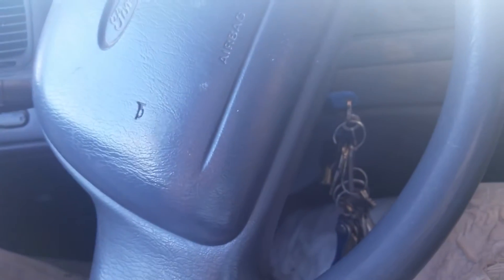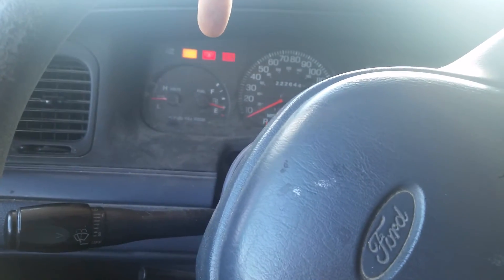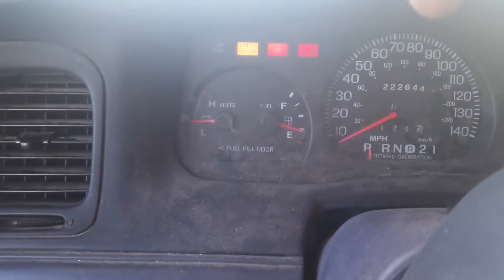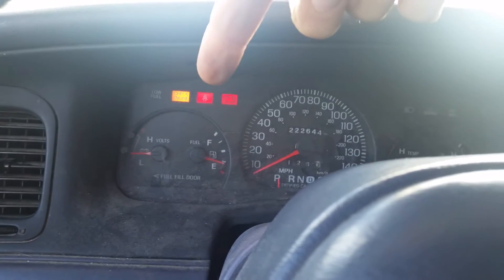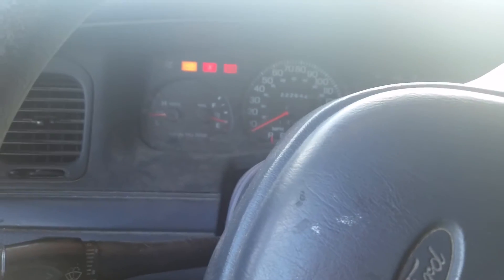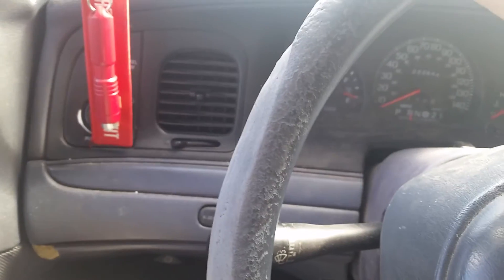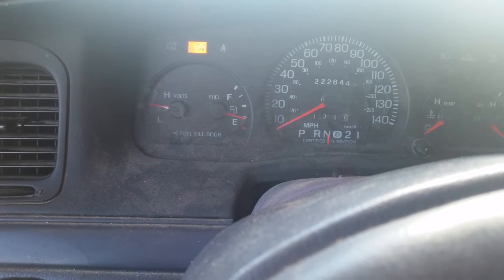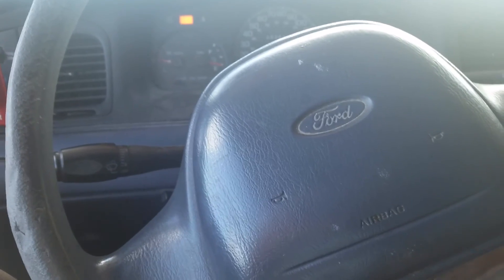Stopping Seat Belt Noise in Cop Car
Found out I could turn off the seat-belt noise in the Cop Car

Turn on key (dont start engine)
Wait for seat belt light to go off
Then click & UnClick the seat belt 3 times
Next turn the headlights on and off
Then click & UnClick the seat belt 3 more times
Watch the seat belt light go off
then click and unclick one more time
the seat belt light will flash 7 times to confirm